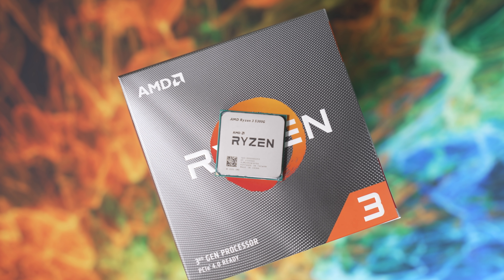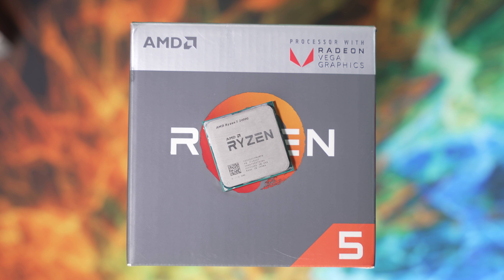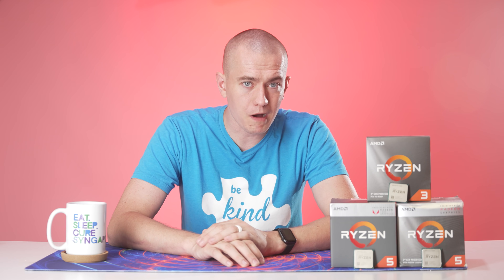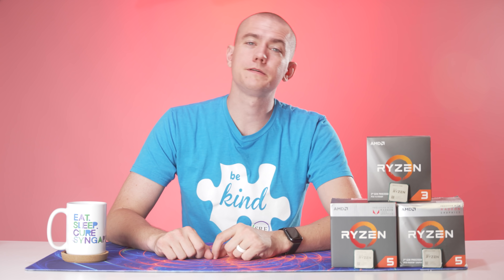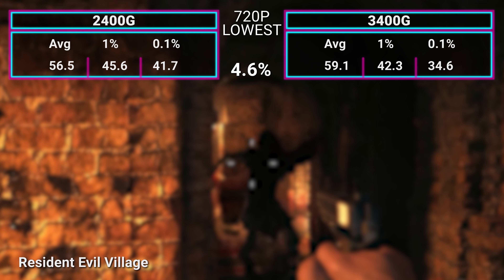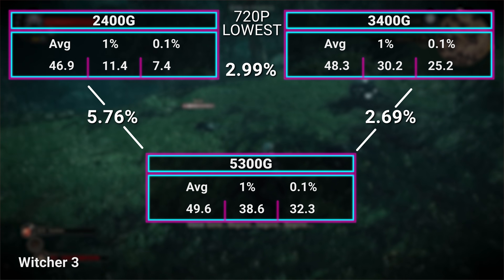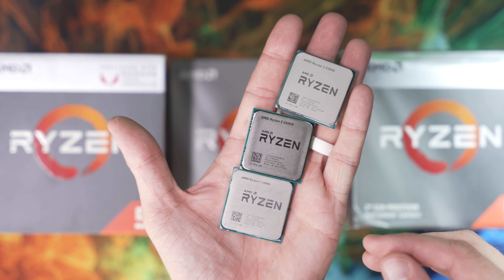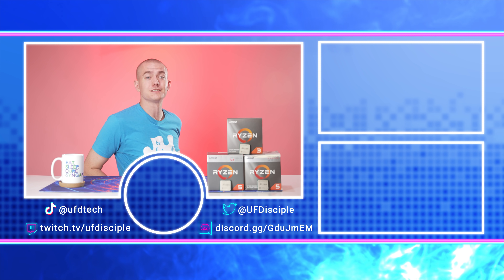Ryzen 3 5300G vs 3400G & 2400G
Presenter: Brett Sticklemonster
Videographer: Brett Sticklemonster
Editor: Catlin Stevenson
Thumbnail Designer: Reece Hill